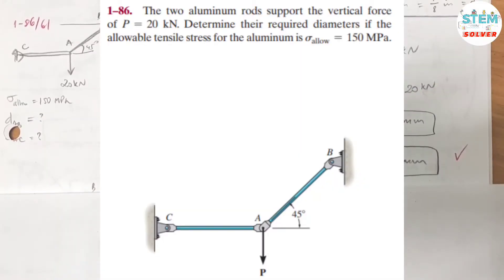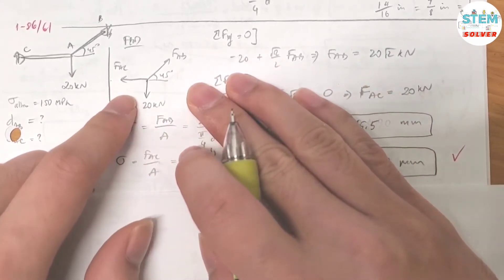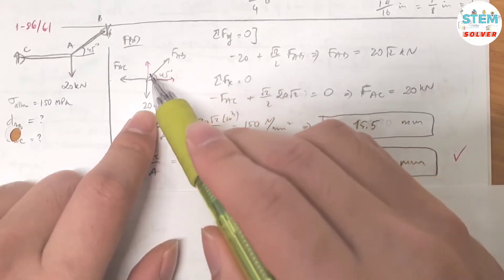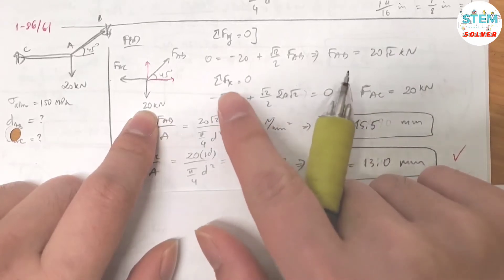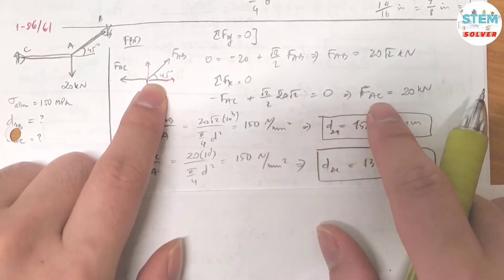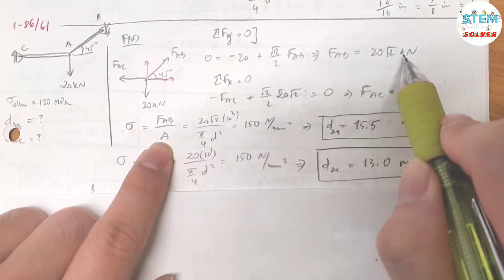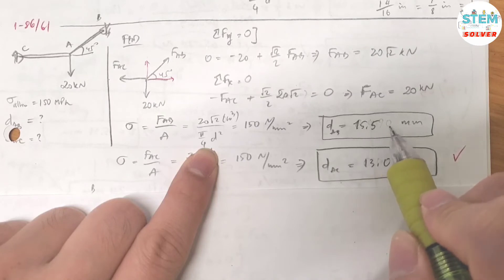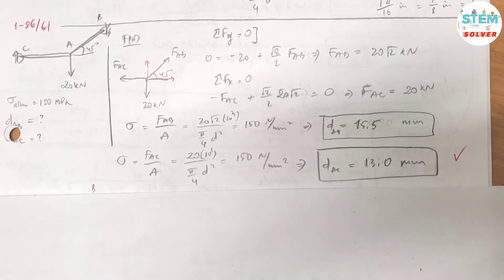The two aluminum rods support the vertical force of P = 20 kN. Determine their required... | MM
The two aluminum rods support the vertical force of  P = 20 kN. Determine their required diameters if the allowable tensile stress for the aluminum is 150 MPa. [Mechanics of Materials]